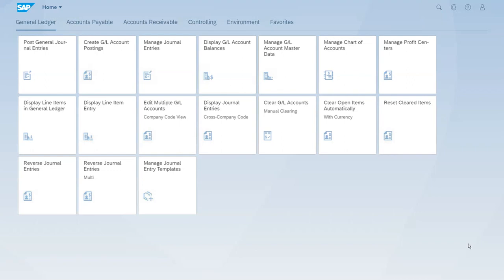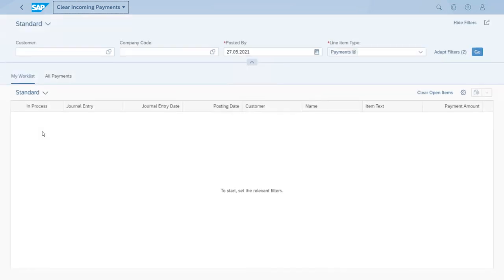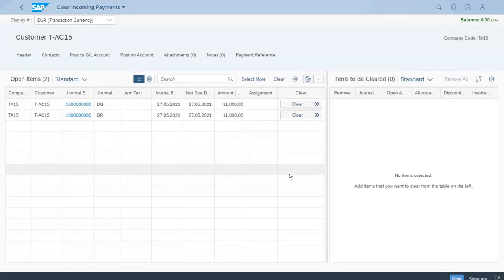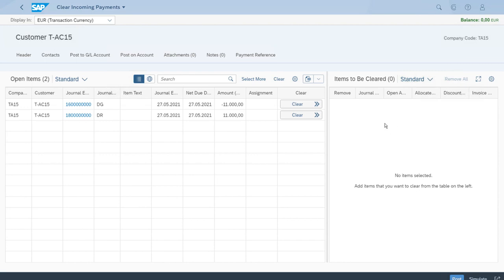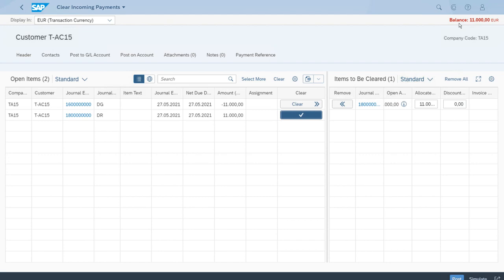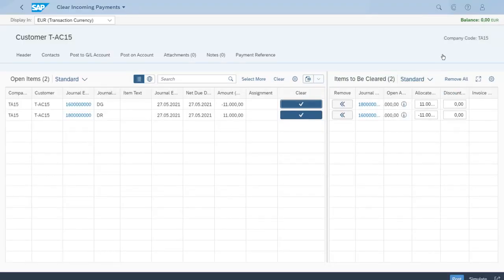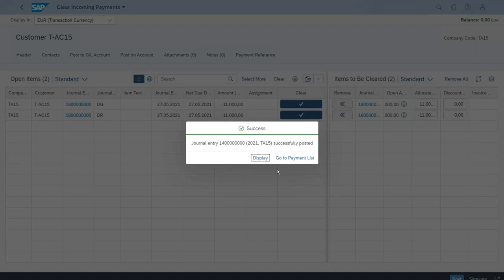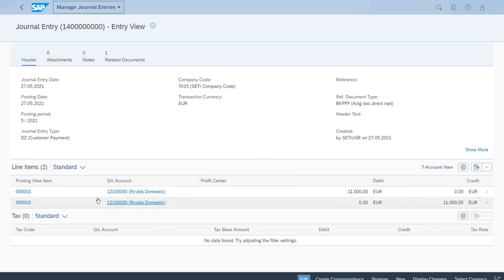SAP S/4 HANA 098 Clearing an account in SAP S 4HANA